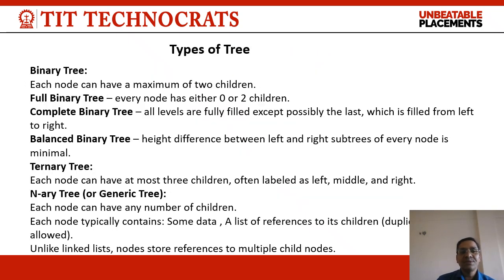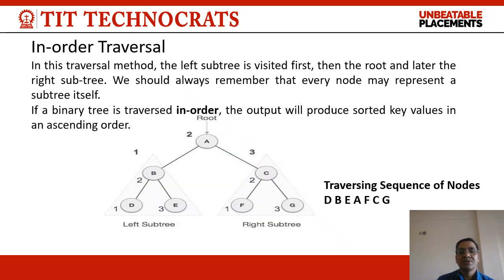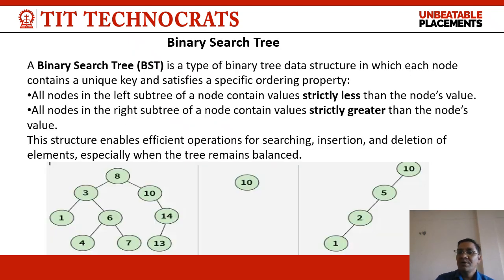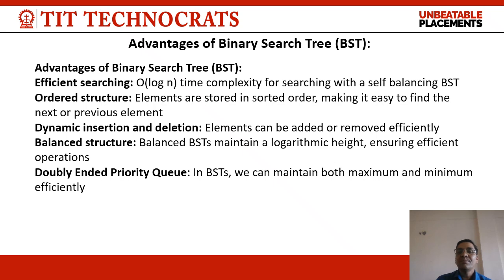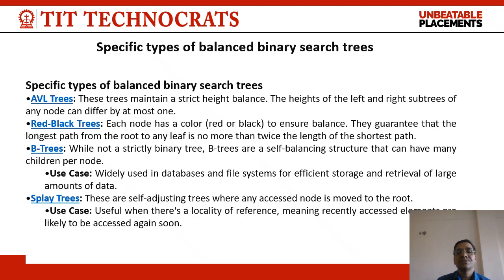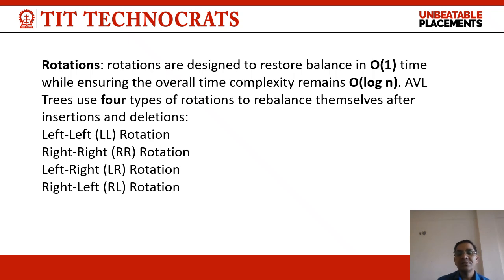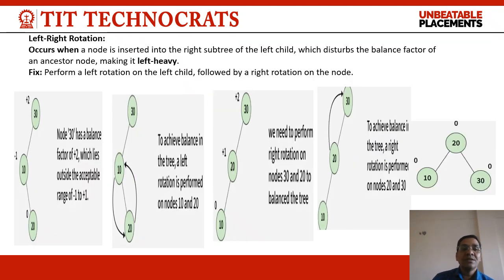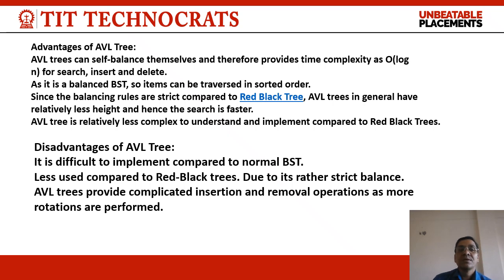Tree Data Structure, types, terminologies, Binary Search Trees, AVL Trees